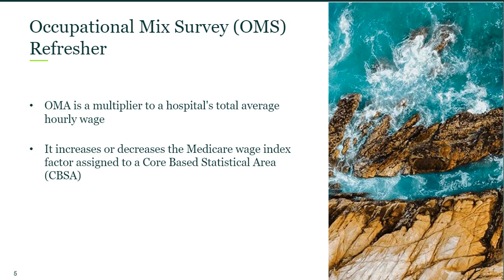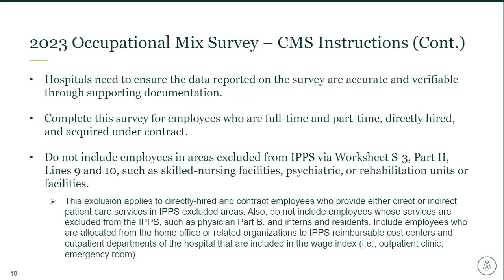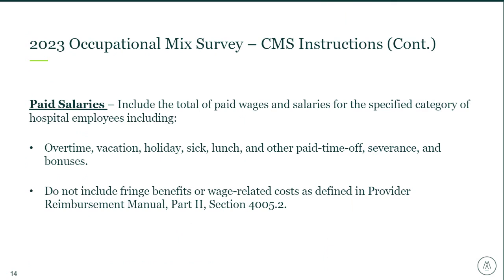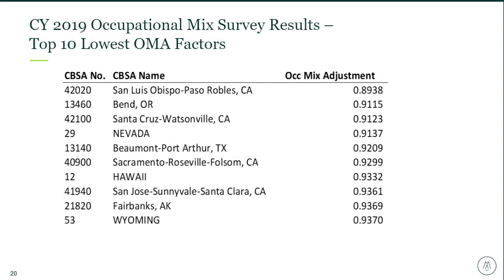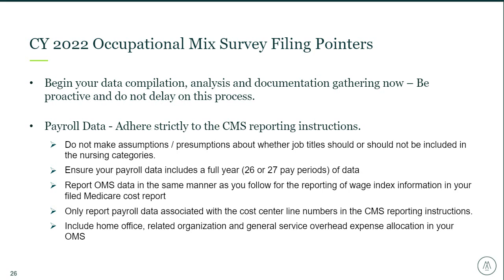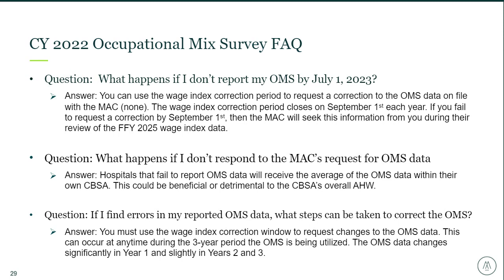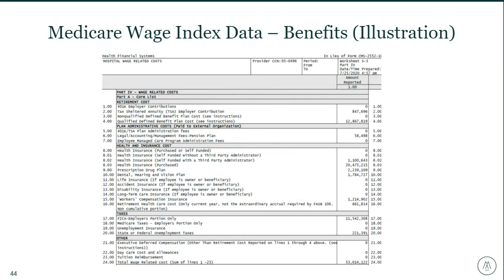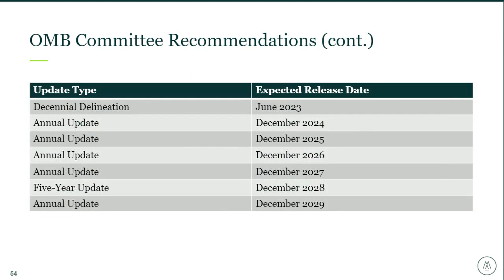Occupational Mix Survey: Prepare to Complete in 2023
A Moss Adams webcast, presented on March 14, 2023.

Glenn Bunting, Managing Director, Health Care Consulting Practice
Todd Schroeder, Director, Health Care Consulting Practice
David Villagomez, Senior Manager, Health Care Consulting Practice

View our webcast, Occupational Mix Survey: Prepare to Complete in 2023. We’ll discuss survey details and requirements and review potential challenges. We’ll also talk about recommended practices organizations should consider while completing surveys this year.